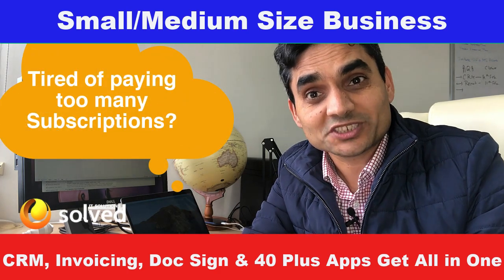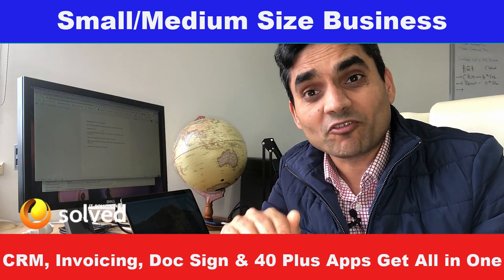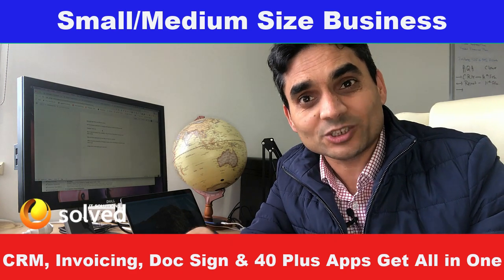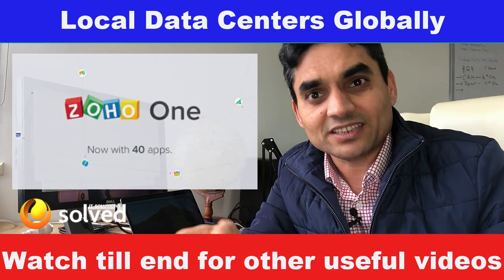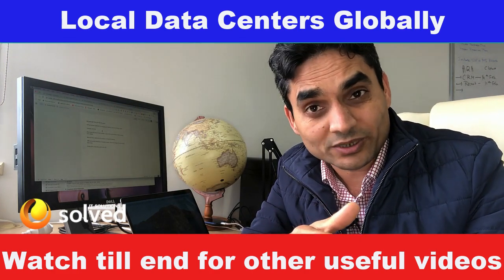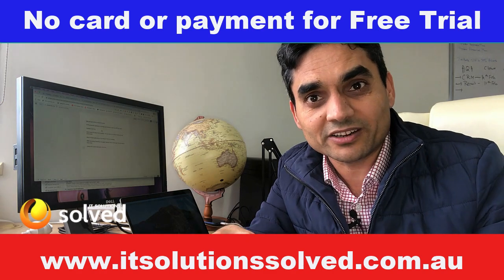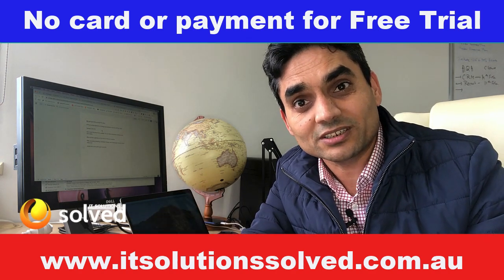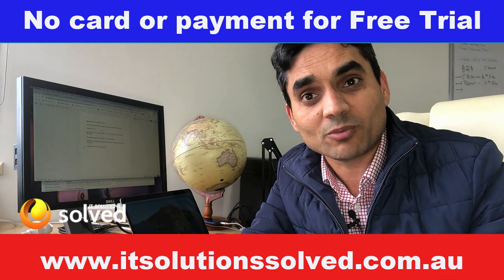Zoho One offer Lots of business apps + CRM in low pricing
Zoho One offers a package of 40 plus business apps at a much more affordable price including CRM. Manage your business with Zoho One, Hire Zoho One develipers and consultants for more detailed information check our Zoho One Pricing with one click below. Watch until the end.

IT Solutions Solved is a consulting company based in Australia. We specialise in CRM customisation, development, integration and training. Our team consist of highly experienced & qualified professionals.

SOCIAL

Thank you for supporting IT Solutions Solved. We can continue to provide you with free content each week!